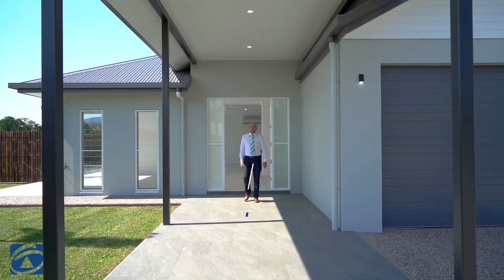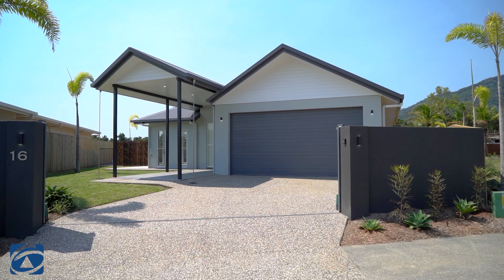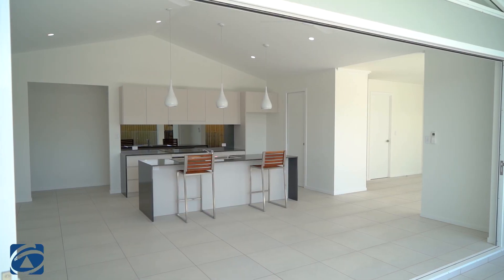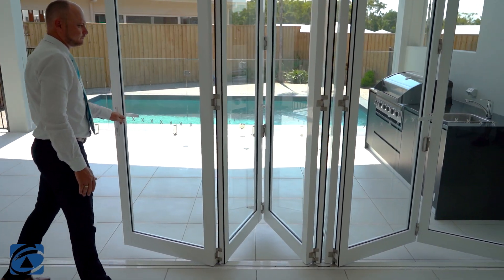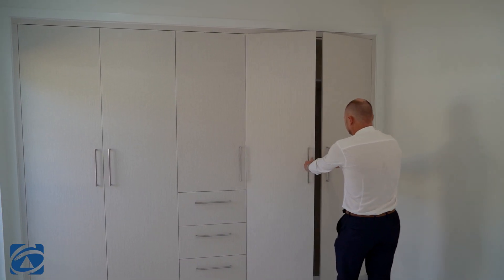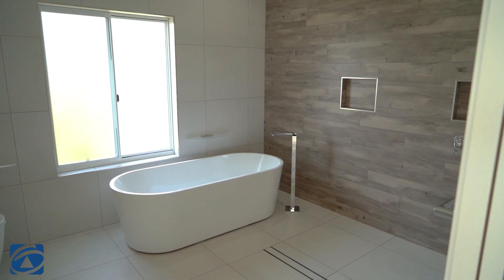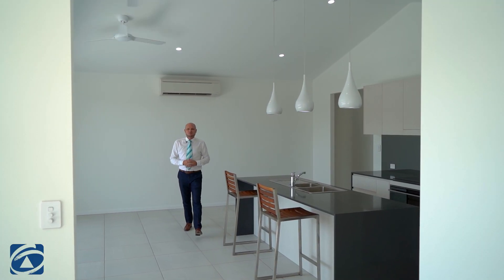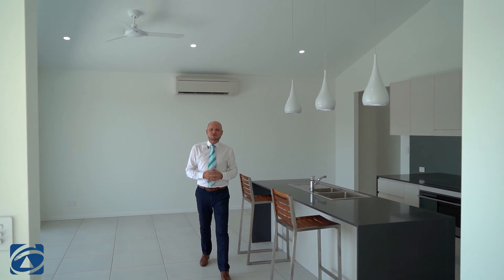16 Seaside Parade